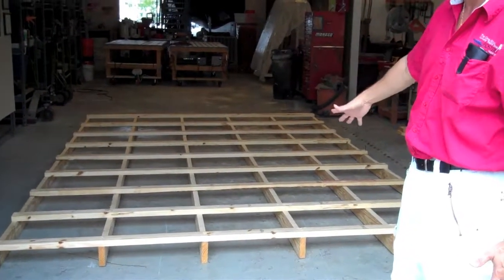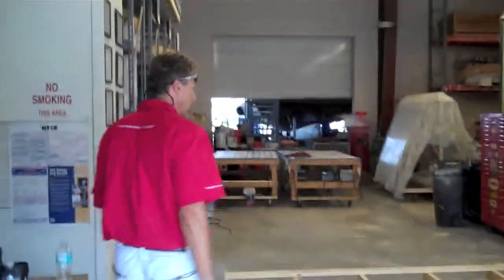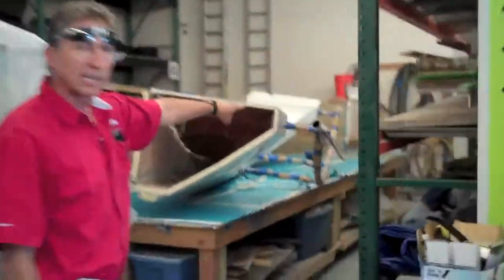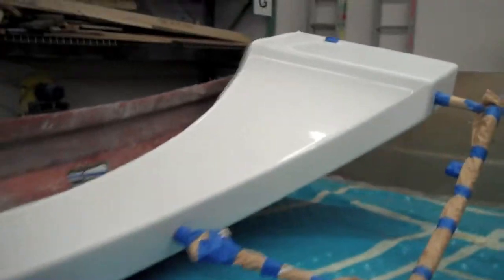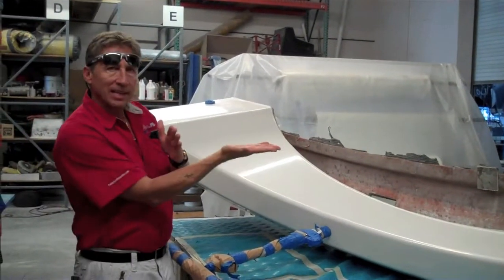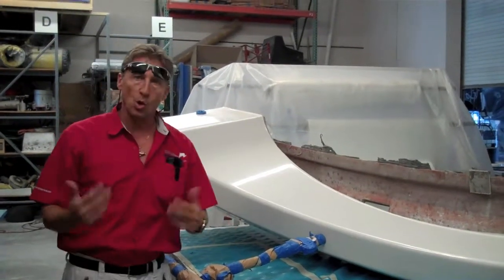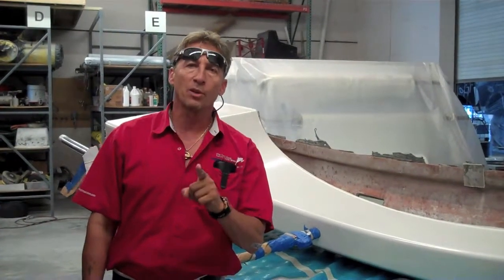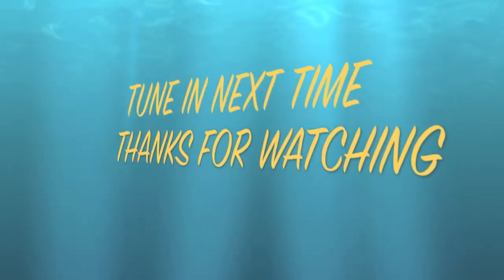Creating Bridge Deck Extension Mold On 164' (Stage 2)